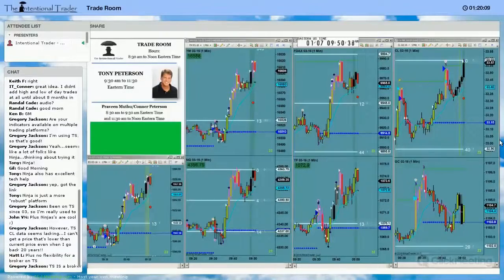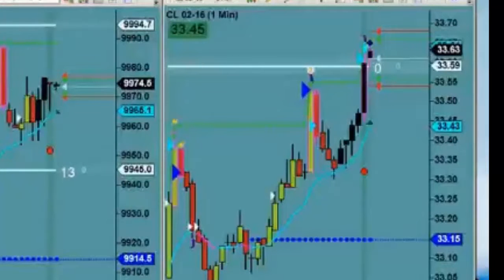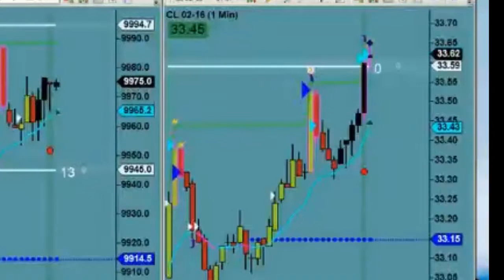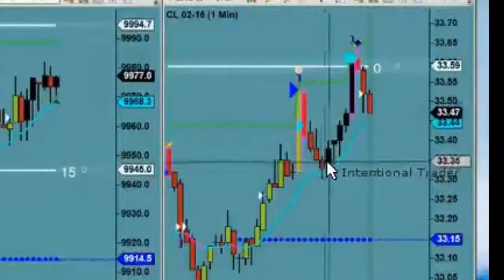Trade of the Day #34